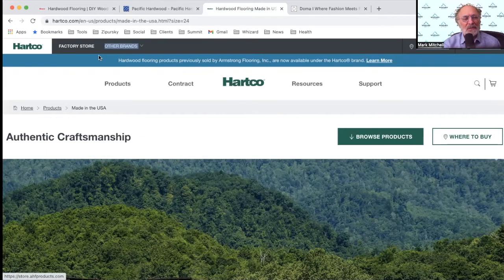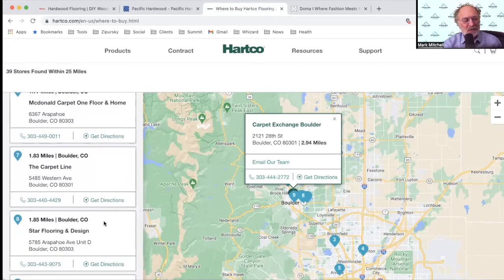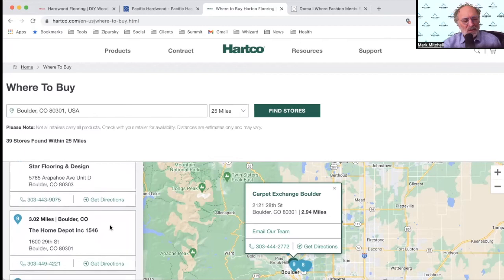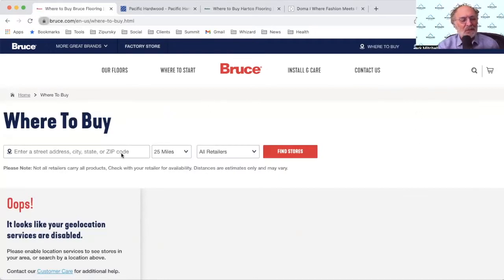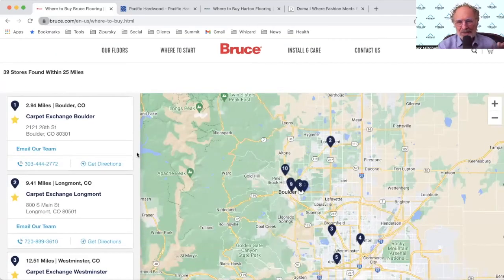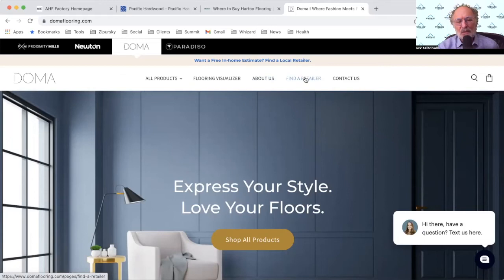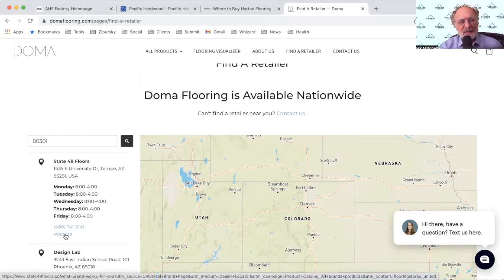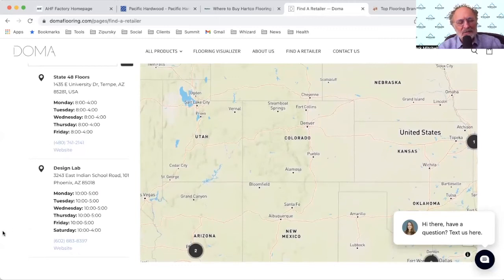Does Your Locator Hit the Mark? Episode 28: Hardwood Flooring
What happens once a website visitor is ready to buy your products? A simple list of addresses isn't enough to close the gap between a website visitor and a physical sale. Watch as industry expert Mark Mitchell reviews the purchase process of 4 hardwood flooring companies:

0:00 - Intro
0:23 - Hartco
5:26 - Bruce
7:57 - Pacific Hardwood
9:43 - Doma
13:43 - Recap

What missed opportunities are there? Will their locators hit the mark?

Mark Mitchell, building materials sales and marketing guru, has partnered with Bullseye Locations to review and rate industry locators. Learn about common mistakes, missed opportunities, and ways your locator can actively differentiate you from the competition.